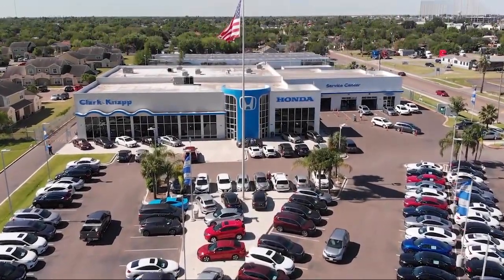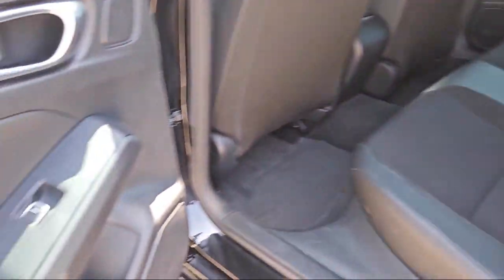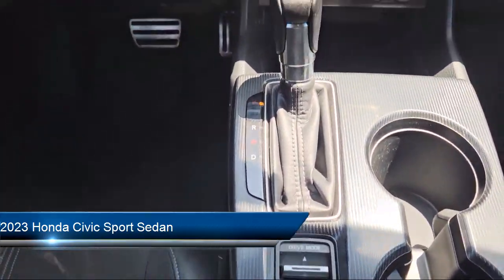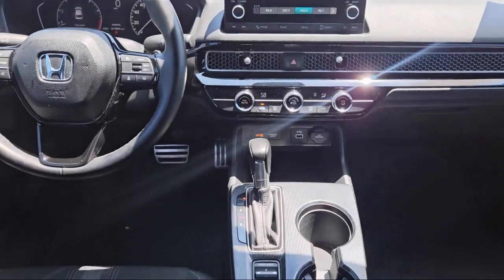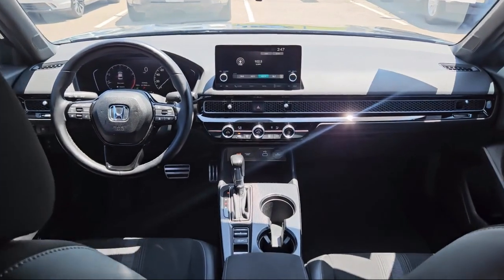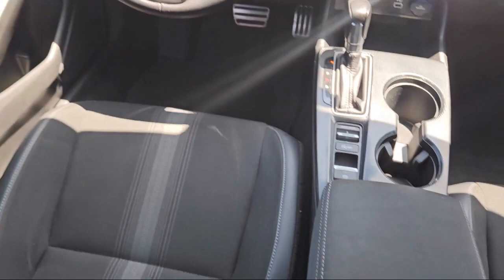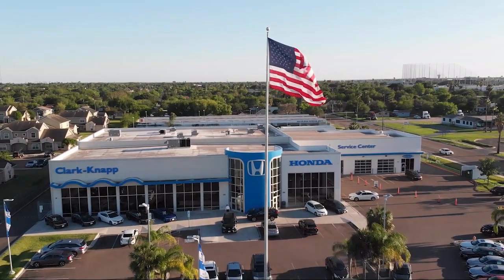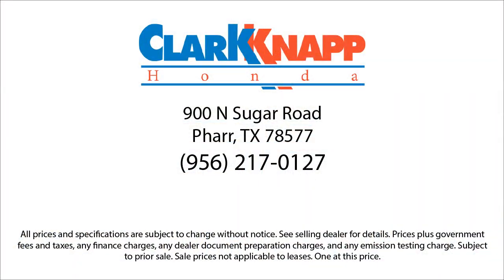2023 Honda Civic Sport Sedan McAllen Mission Edinburgh Weslaco Pharr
2023 Honda Civic Sport Sedan Stock Number: 51464A Vin:2HGFE2F53PH536264.